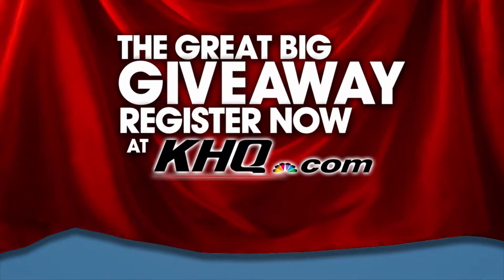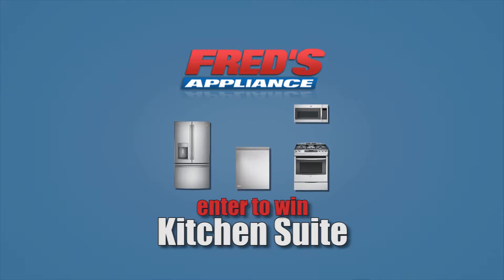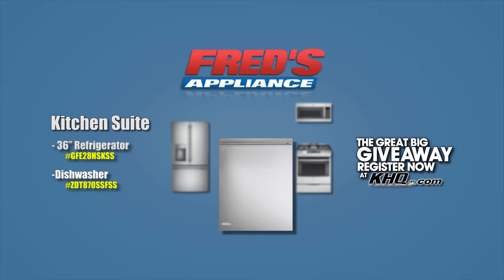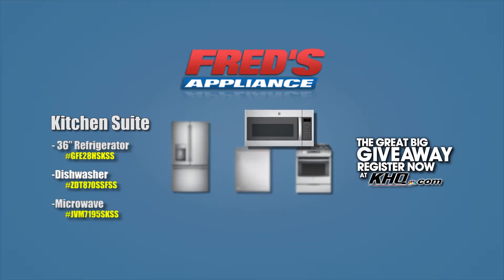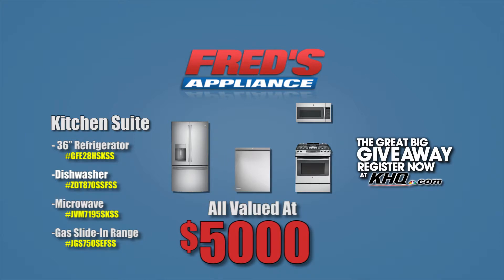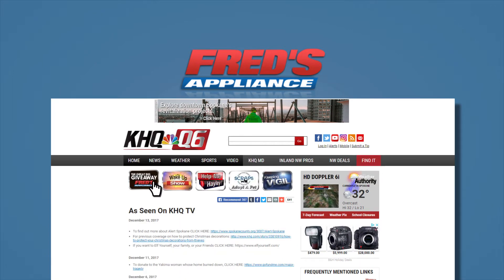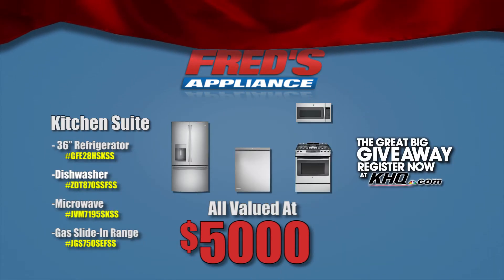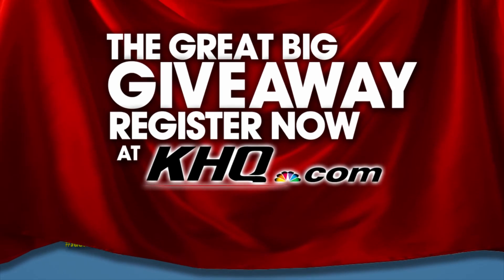Fred's GBG 2017